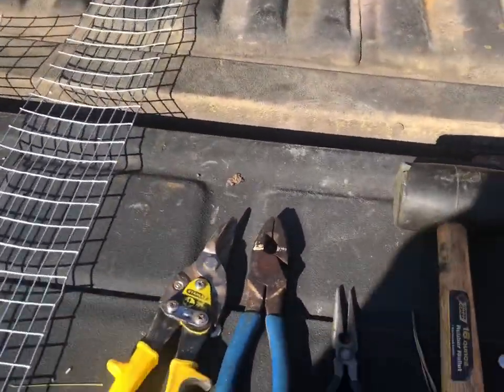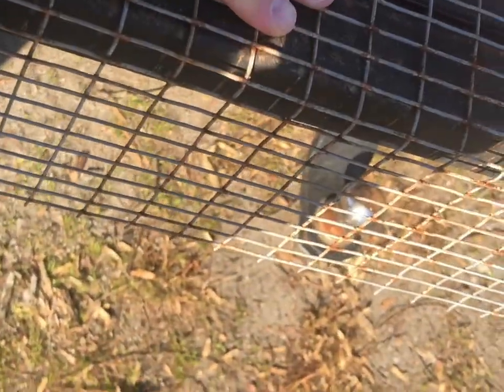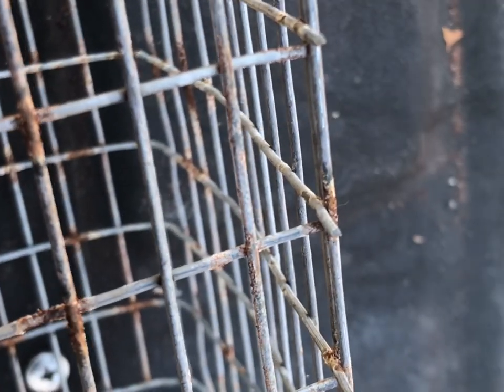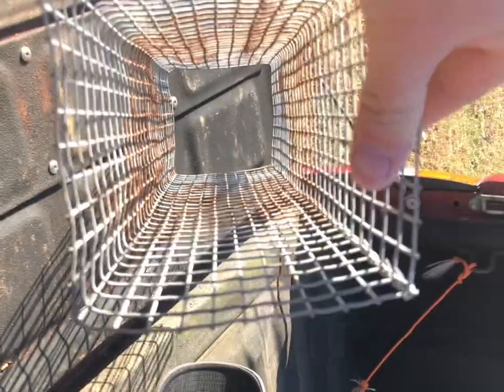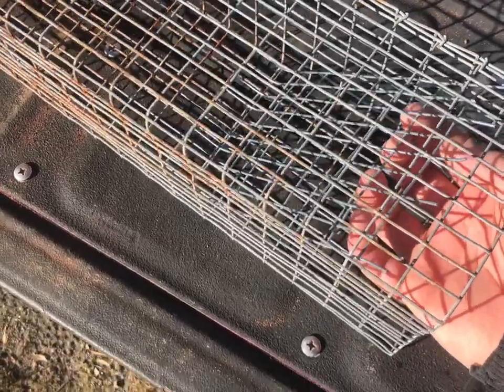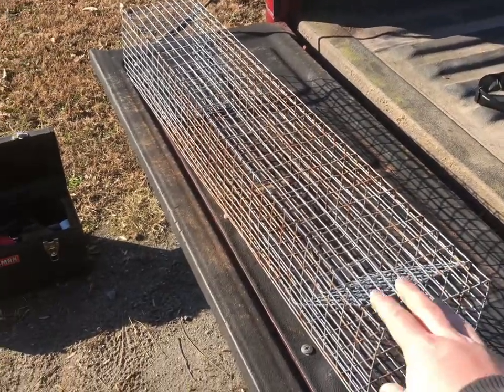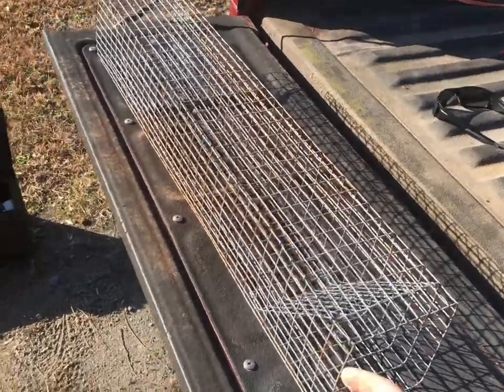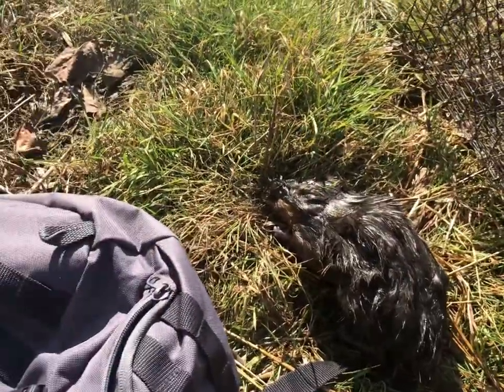DIY muskrat trap & Results!!!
This is a short tutorial on how to take a 1”x1/2” roll of $20 screen and turn it into traps using nothing but basic tools!